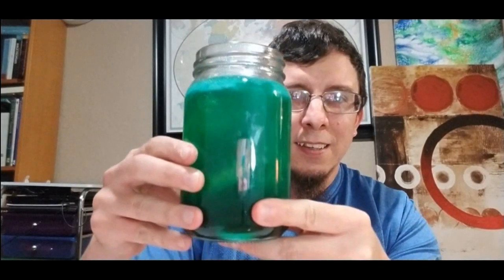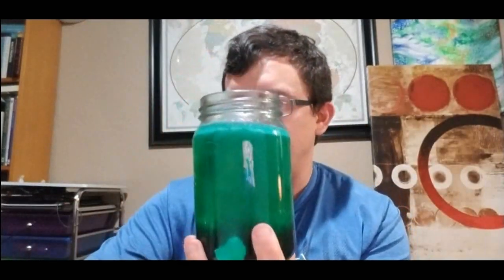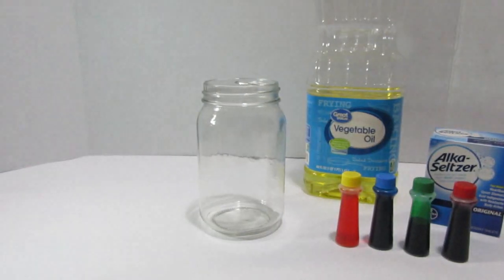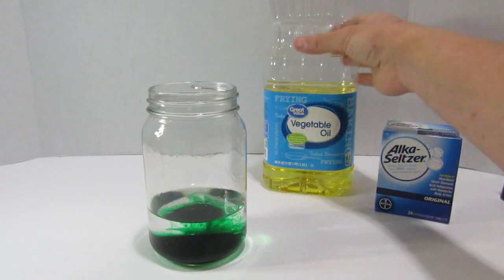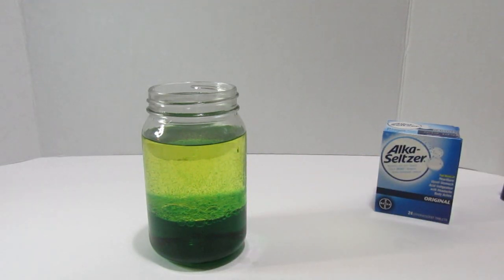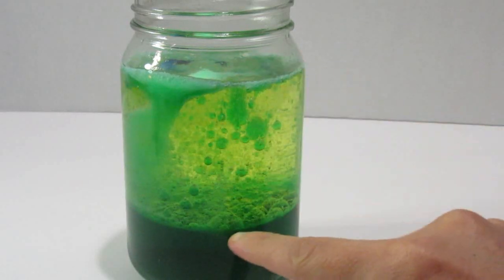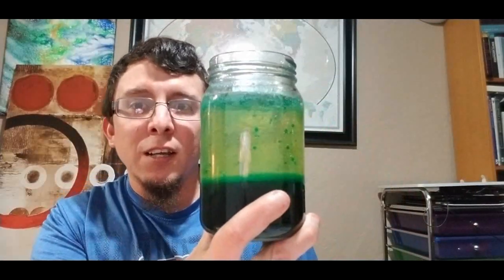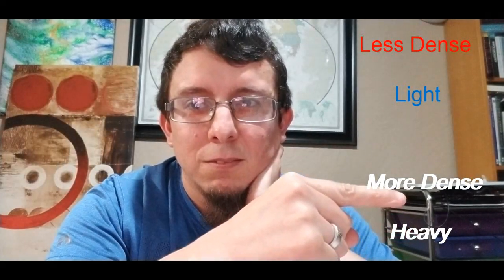DIY lava lamp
This video is a DIY lava lamp experiment that you can do with your kids to demonstrate density. We add water, oil, food coloring, and alka seltzer tablets to create the lave lamp. All of the ingredients can be purchased at the Dollar Tree.